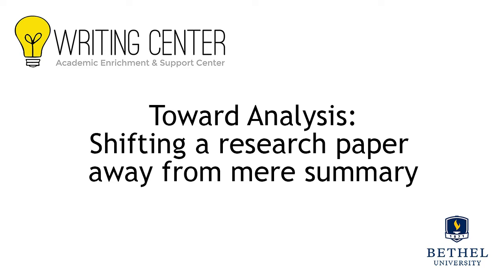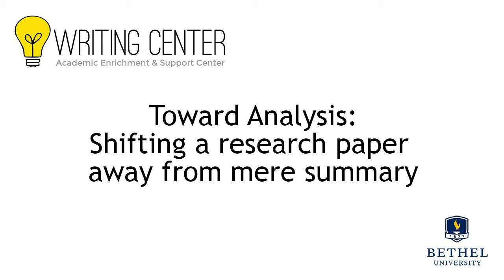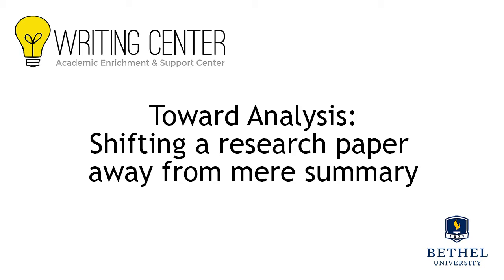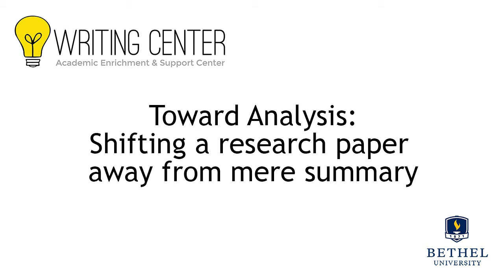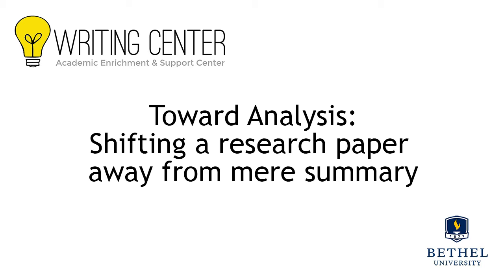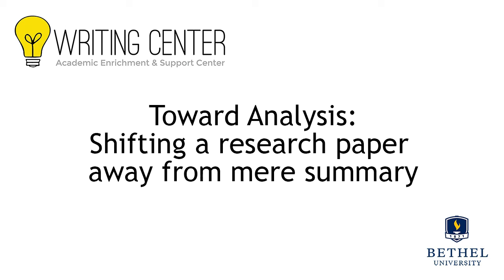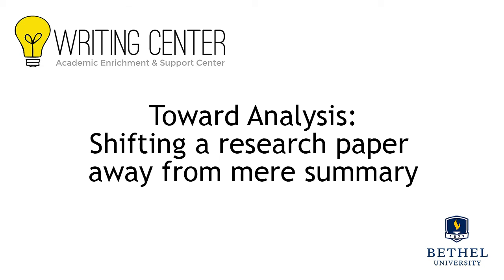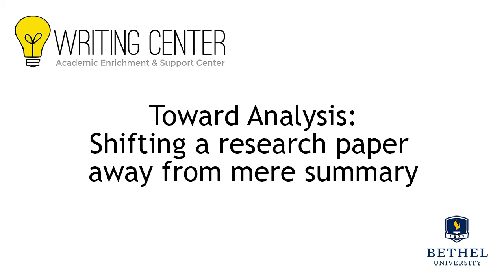Toward Analysis: Shifting a Research Paper Away from Mere Summary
A podcast from Bethel University Writing Center tutors with strategies for moving your research writing from mere summary to the analysis professors want.